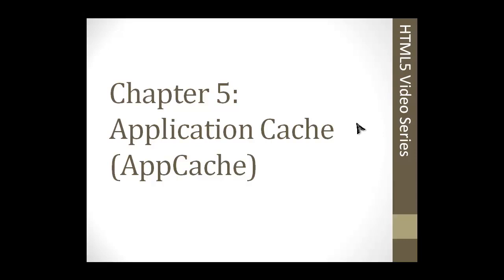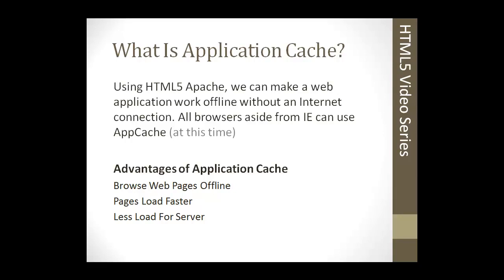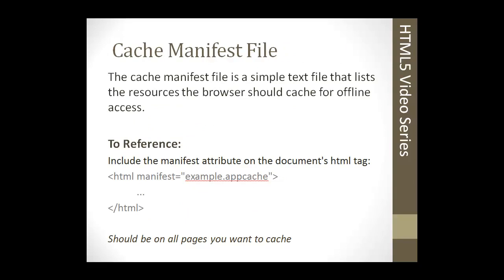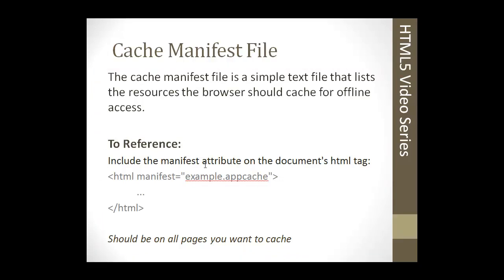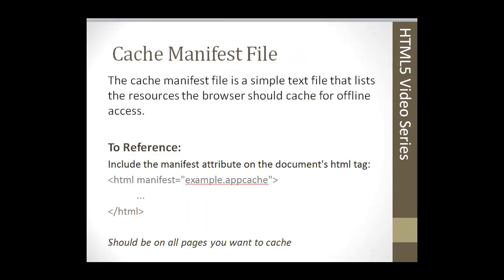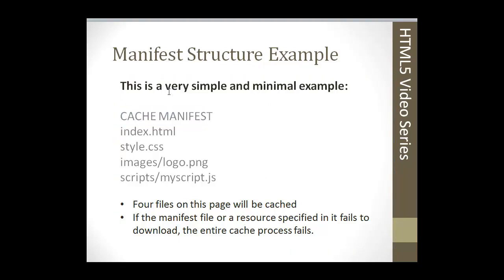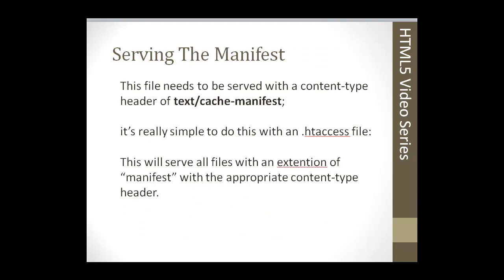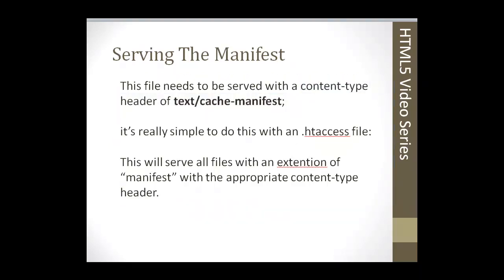Chapter # 5.3 | Application Cache (AppCache) | HTML5 Tutorial